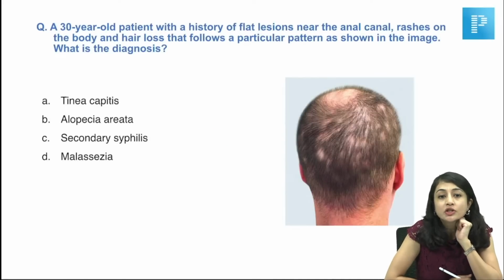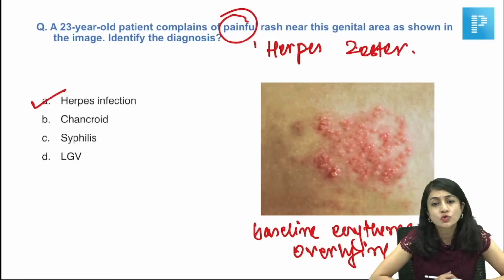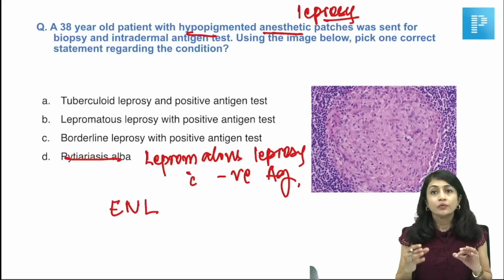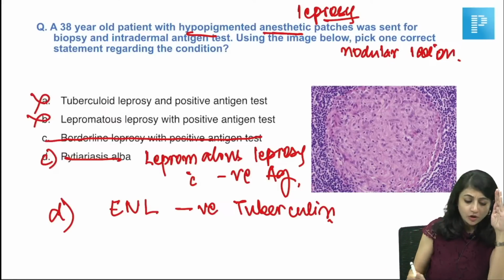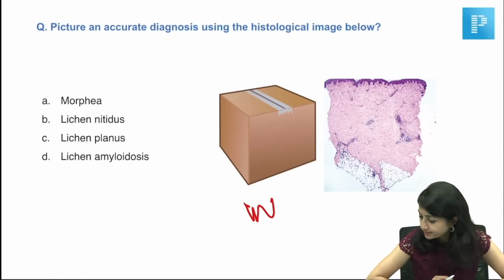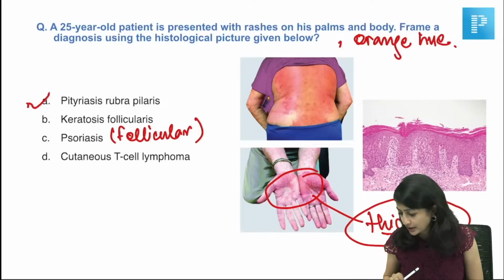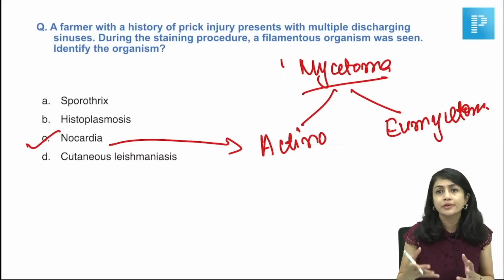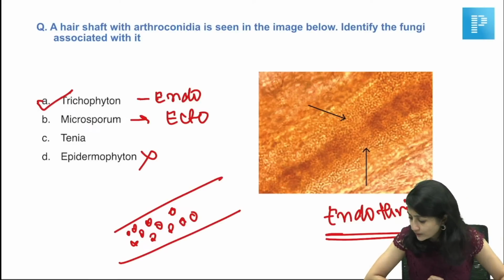NEET PG 2024 Dermatology Recall by Dr. Khushbu Mahajan🔍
📚 Join Dr. Khushbu Mahajan for an in-depth review and discussion of Dermatology questions from the NEET PG exam held on August 11th. We hope you find this session insightful and beneficial. Enhance your learning experience by downloading and signing up on PrepLadder. 🌟🔍💡

Why PrepLadder?